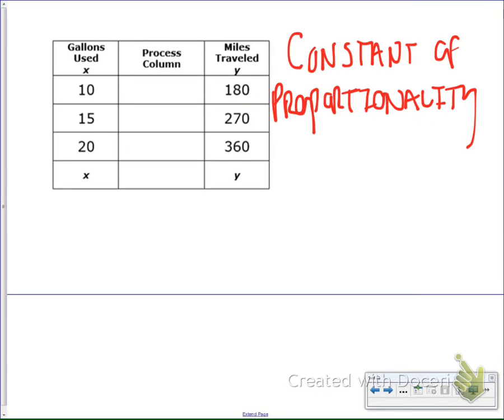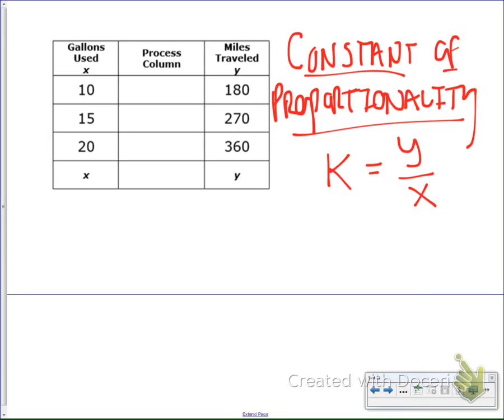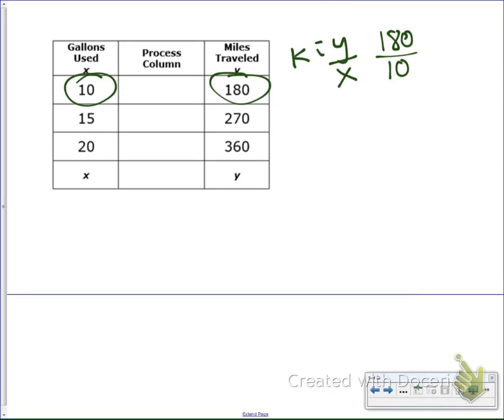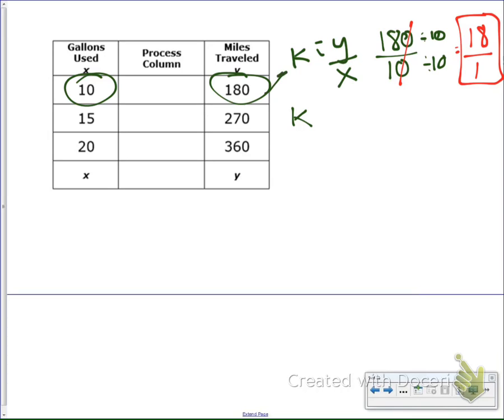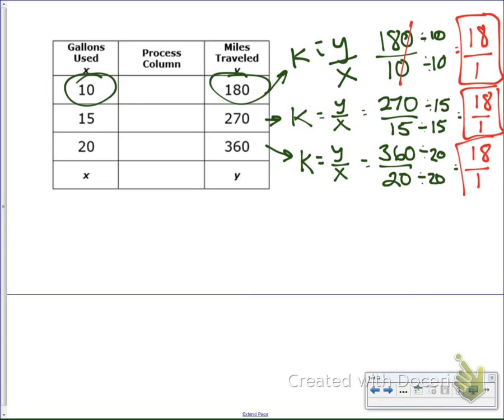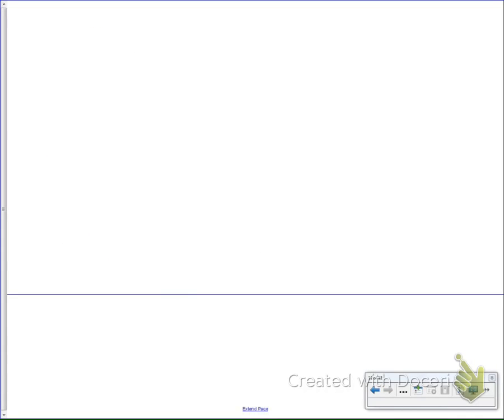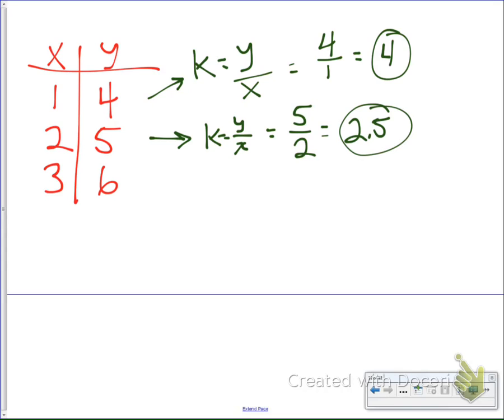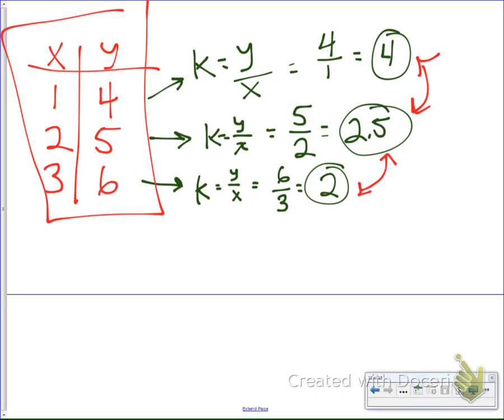Unit 2 Constant of Proportionality